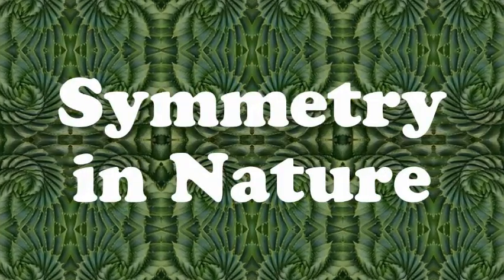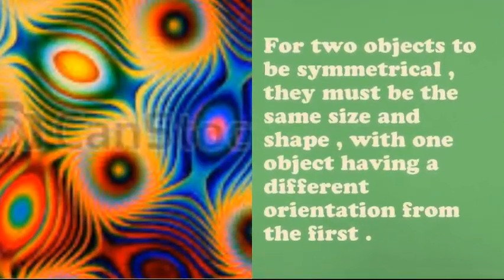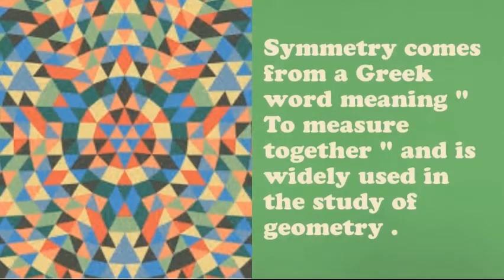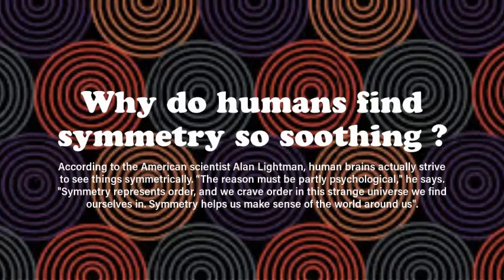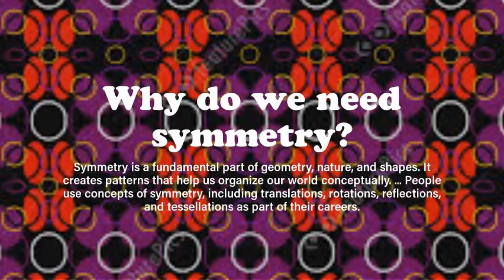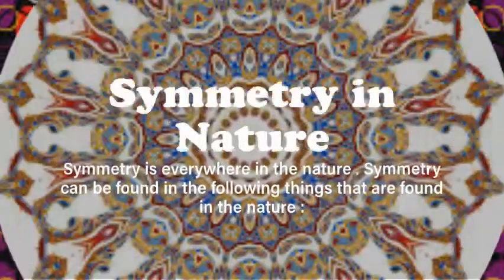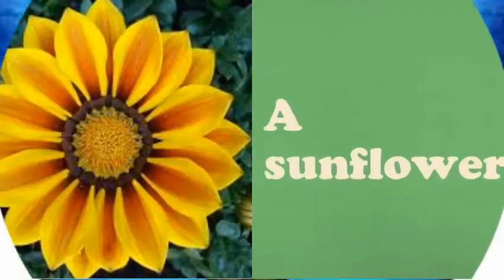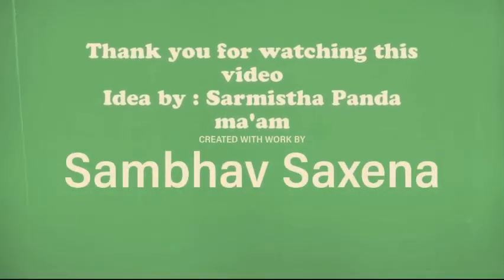Symmetry in Nature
Hello everyone . This is a video on the things in the nature that have symmetry and also different aspects of symmetry. This video was made for one of my math class . The idea was given by my mathematics teacher Sarmistha Panda ma'am . Talk to me on :

That was it for this video and I will see you guys soon in another video . Till then be creative and stay creative :)